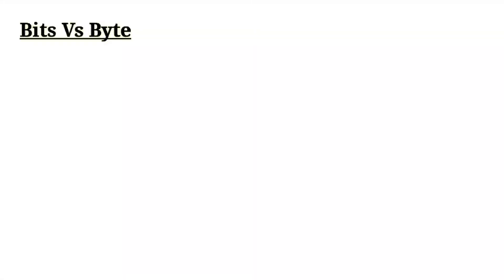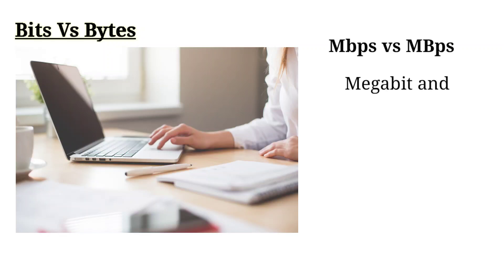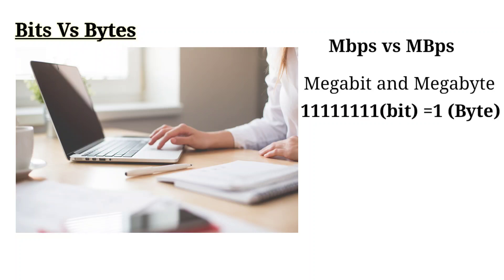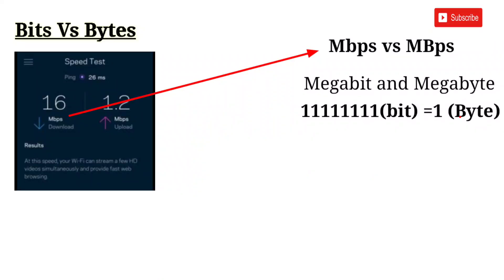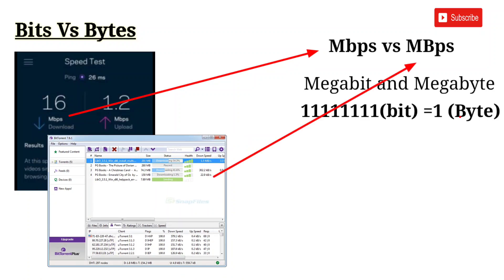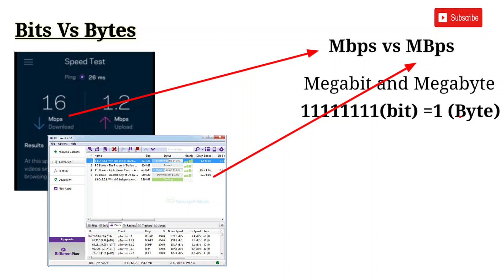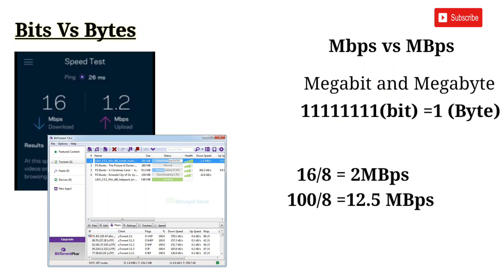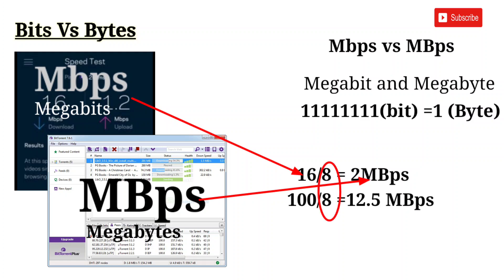Bits and Bytes difference| Explained in Malayalam| ഡൌൺലോഡ് സ്പീഡ് കുറയാൻ കാരണം| Speed Test| Download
Here we are simply explaining the difference between Bits and Bytes. Most of the users has the doubt that why they are not getting the desired speed while they downloading. Bcoz more of the ISP's only tells the speed of bit and not about the Bytes speed. And this is why most of the users don't what's happening. Here it's simple explanation in Malayalam about the difference.

Please watch and do share your doubts in comments box.

Social media links of Technology Talks